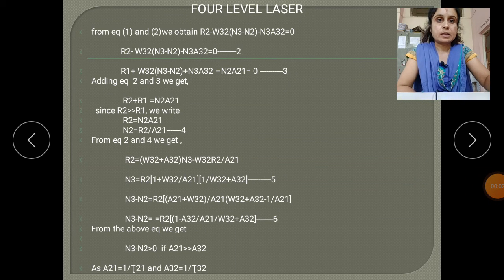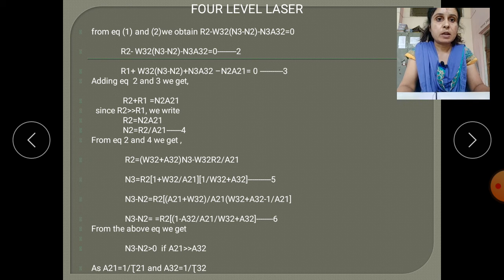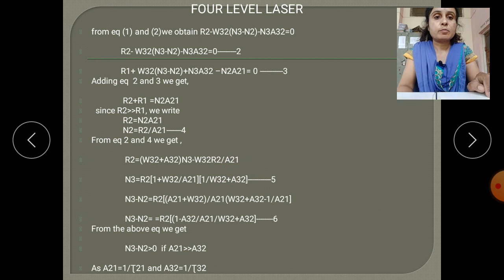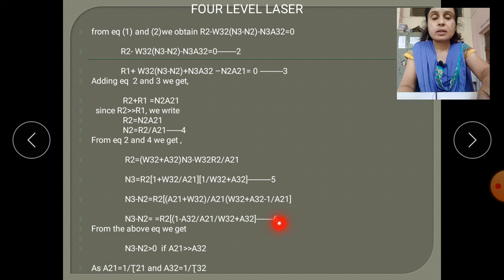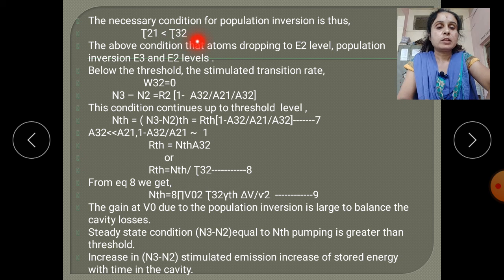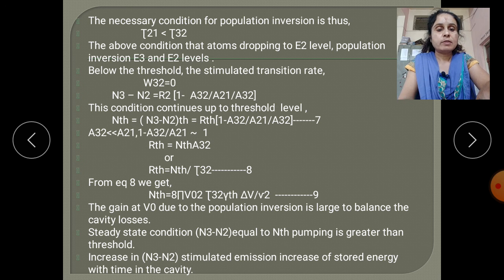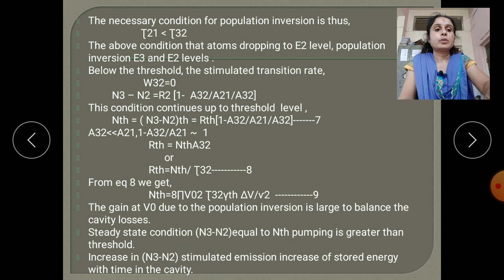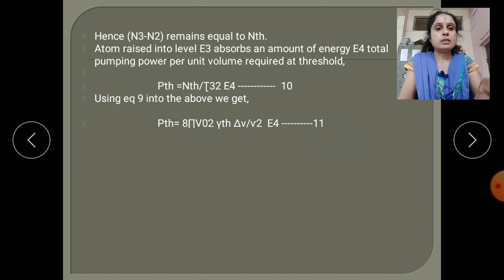Four level laser part 2